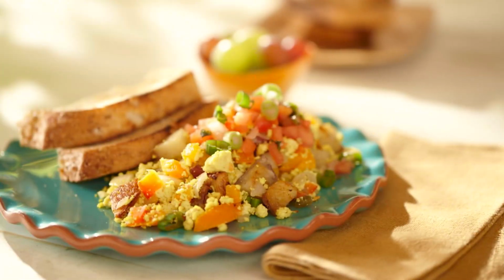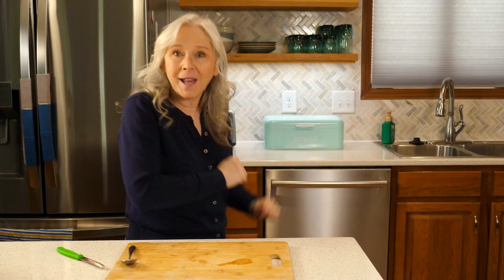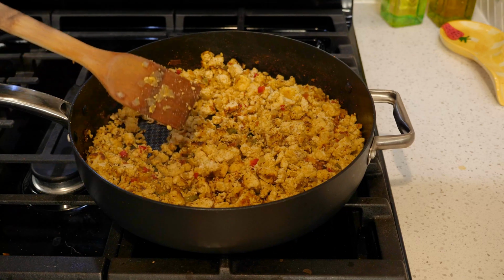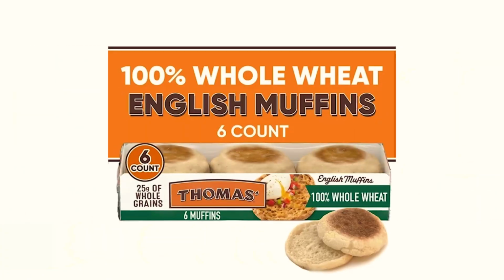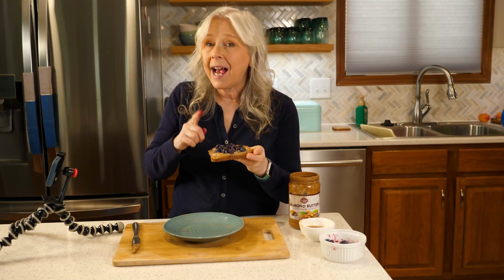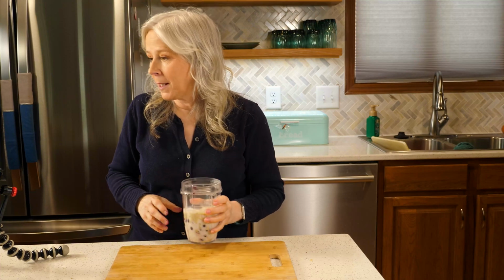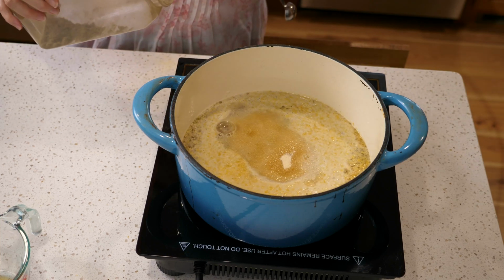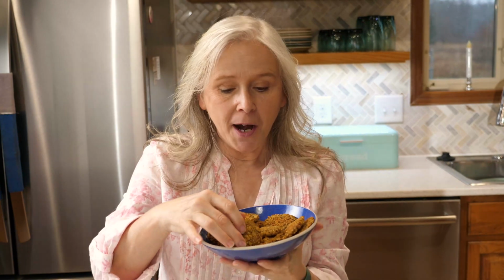Easy VEGAN Breakfasts (You won't feel hungry!)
Easy vegan recipes for families incuding meal planning and help making the switch to a healthier diet.